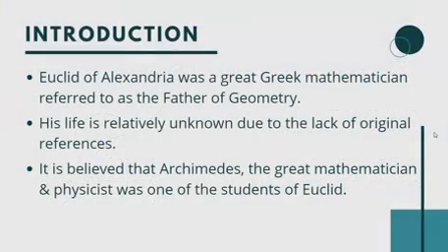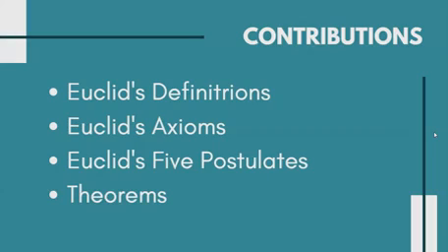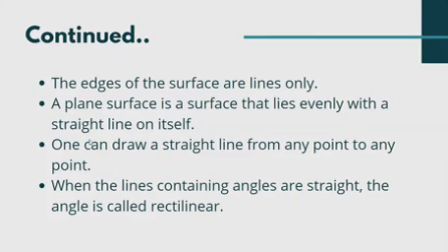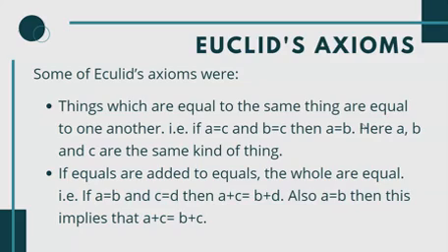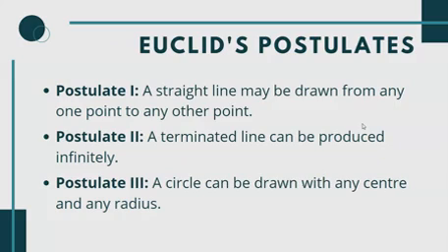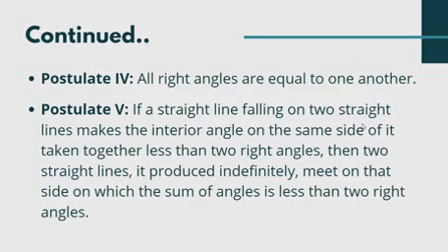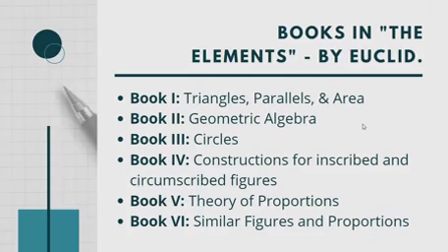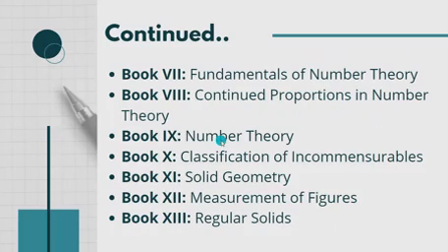Euclid: Father of Geometry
Video from Neeraj Kandpal